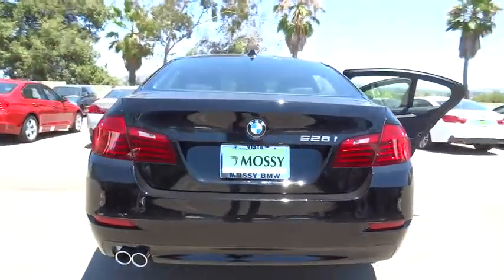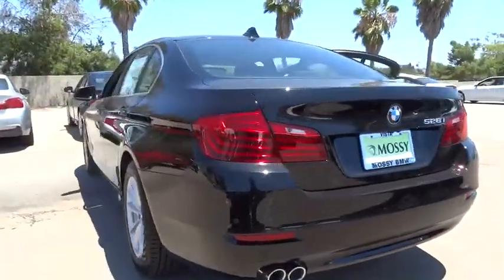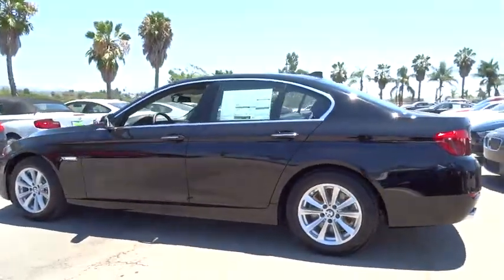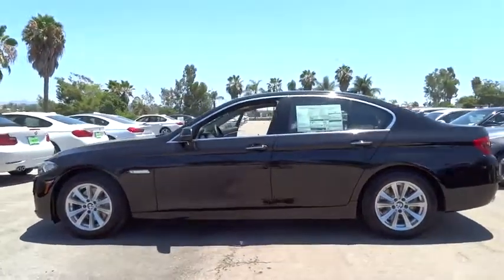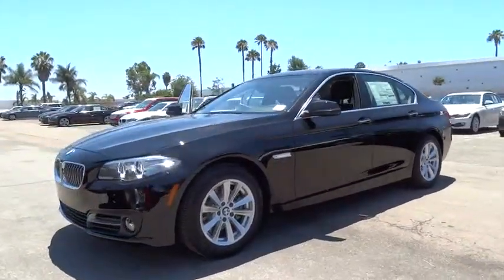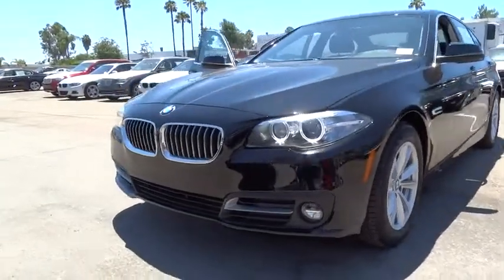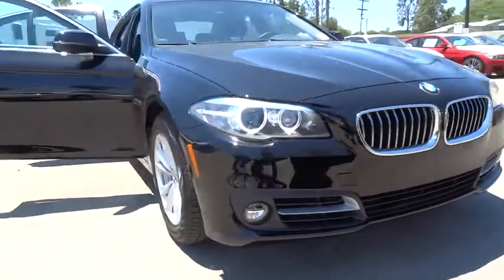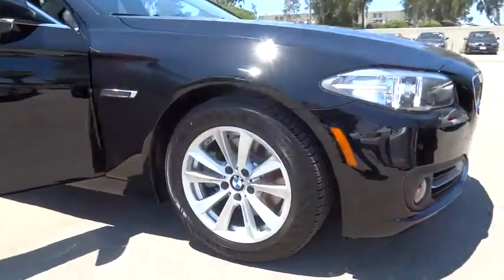2015 BMW 5 Series San Diego, Oceanside, Vista, Escondido, Encinitas, CA 104753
2015 BMW 5 Series
2015 BMW 5 Series 528i - Stock#: 104753 - VIN#: WBA5A5C55FD523164

DARK WOOD TRIM,HEATED FRONT SEATS,REAR VIEW CAMERA,Body-Colored Power Heated Auto Dimming Side Mirrors w/Power Folding and Turn Signal Indicator,Express Open/Close Sliding And Tilting Glass 1st Row Sunroof w/Power Sunshade,Speed Sensitive Rain Detecting Variable Intermittent Wipers w/Heated Jets,Instrument Panel Covered Bin  Refrigerated/Cooled Box Located In The Console  Driver / Passenger And Rear Door Bins,Leatherette Door Trim Insert,Radio: Anti-Theft AM/FM/CD Audio System -inc: Auto-Store  FM diversity antenna system  MP3 capabilities  10-speaker  multichannel high-fidelity sound system incorporating an analog amplifier w/180-watt output power  3 tweeters  5 midrange speakers and one central bass speaker located under each front seat  HD Radio w/multicast FM station reception and satellite radio preparation,Power Front Seats -inc: driver seat memory,Sport Leather Steering Wheel w/Auto Tilt-Away,FOB Controls -inc: Trunk/Hatch/Tailgate  Windows and Sunroof/Convertible Roof,Bluetooth Wireless Phone Connectivity,Radio w/Seek-Scan  Clock  Speed Compensated Volume Control  Aux Audio Input Jack  Steering Wheel Controls  Voice Activation  Radio Data System  External Memory Control and 20 Gb Internal Memory,Integrated Navigation System w/Voice Activation,Leather/Metal-Look Gear Shift Knob,Memory Settings -inc: Door Mirrors  Steering Wheel and Head Restraints,4-Wheel Disc Brakes w/4-Wheel ABS  Front And Rear Vented Discs  Brake Assist  Hill Hold Control and Electric Parking Brake,Low Tire Pressure Warning